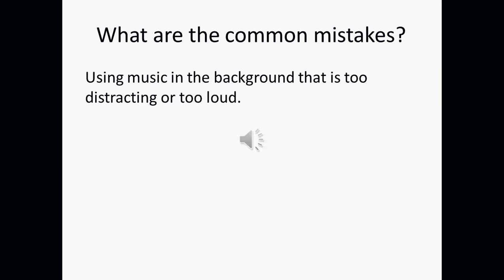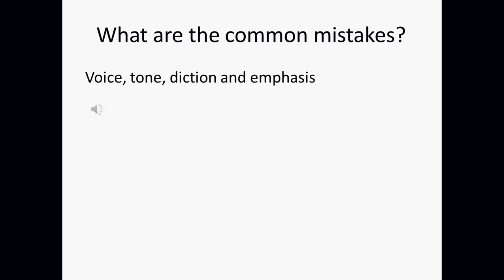How to improve your webinars - The Basics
This a short video on how to improve your webinars. I cover the basics of what to do and what not to do.